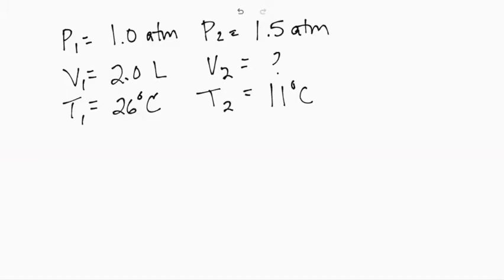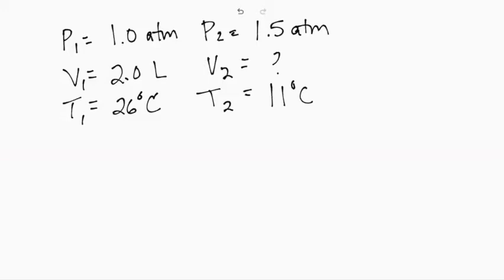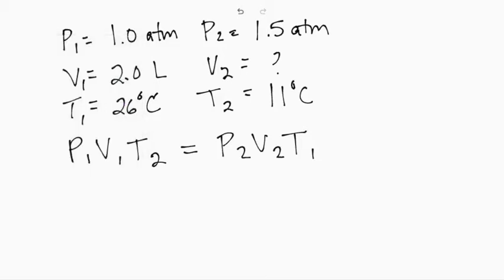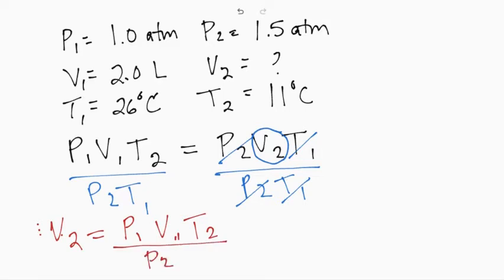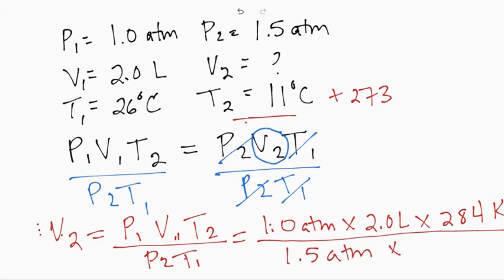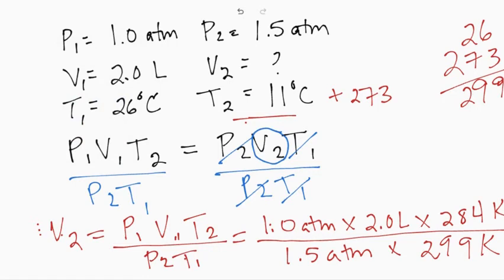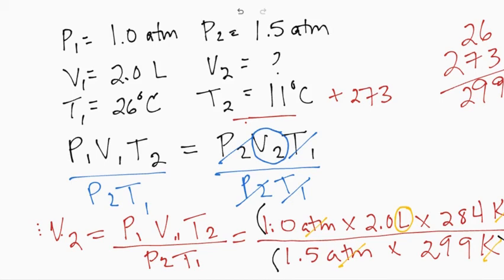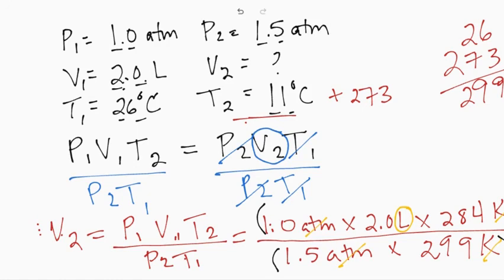Combined Gas Law Practice Problem